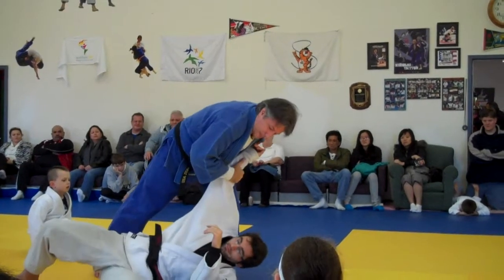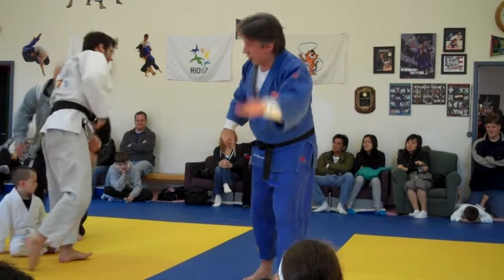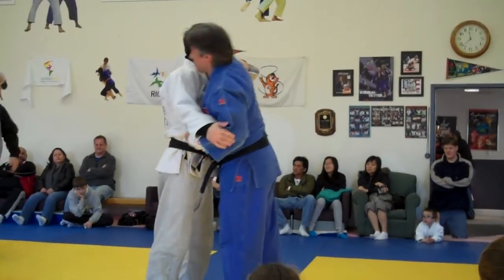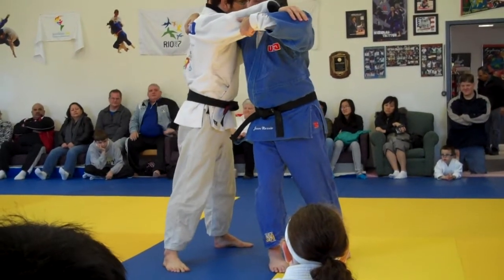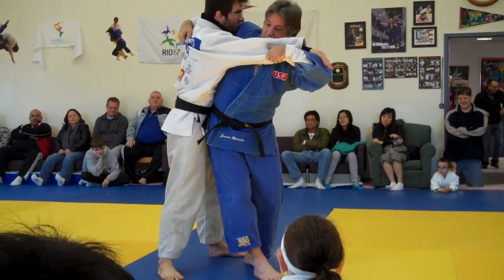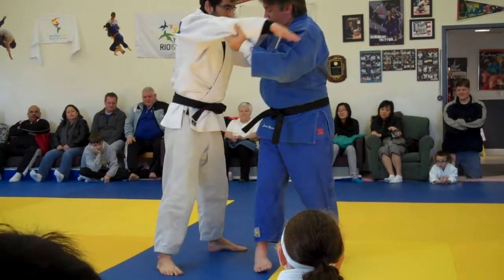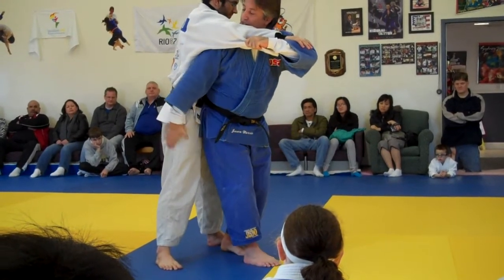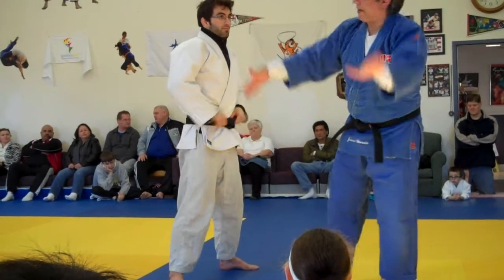JasonMorris UchiMata demo 3of 3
12/10/2011
uke: Tony Sangimino
realjudo.net